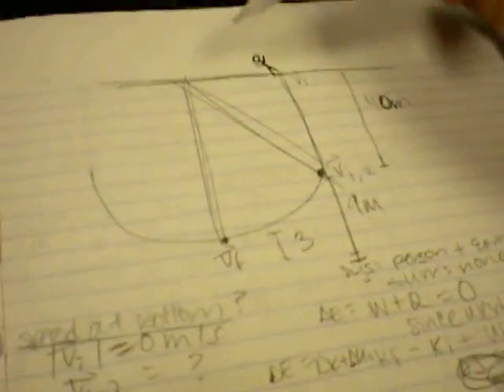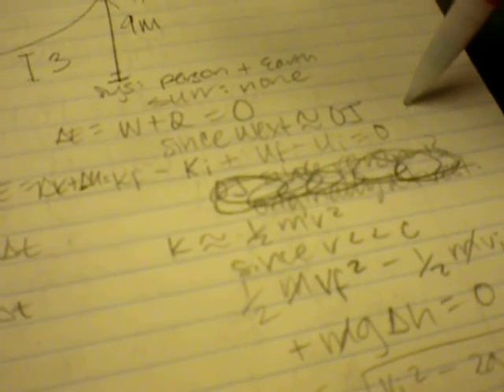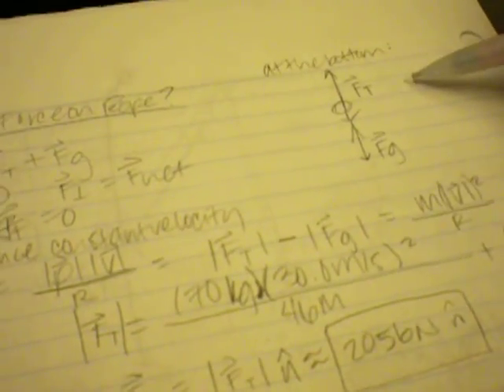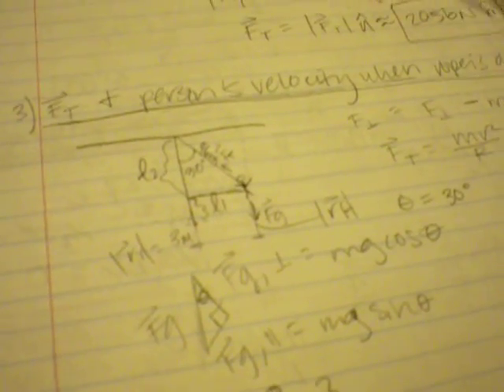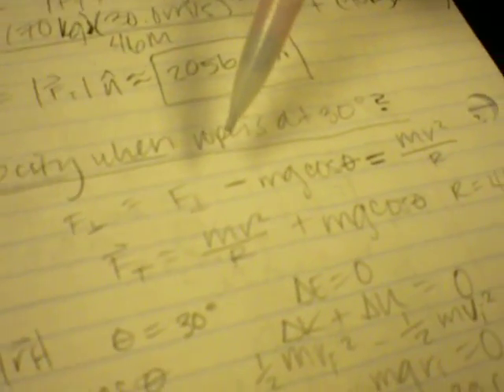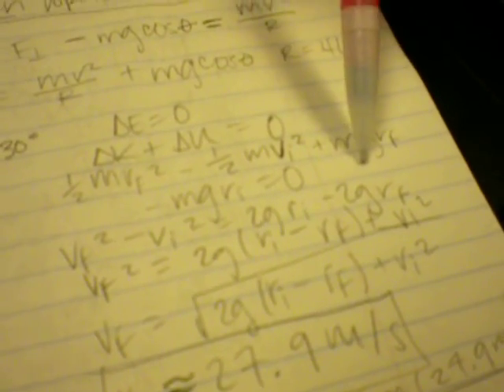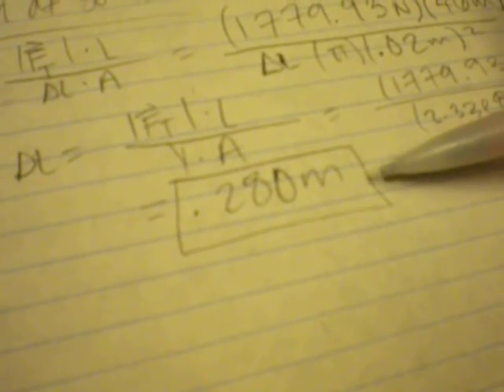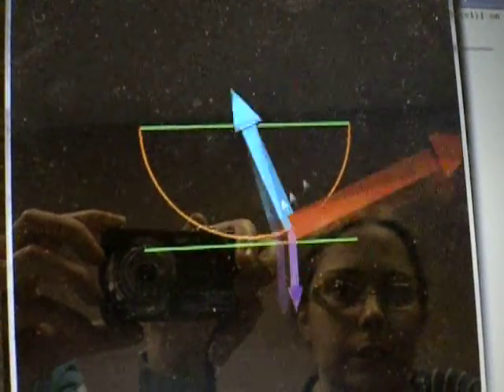Longest Rope Swing Extra Credit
My Physics Project